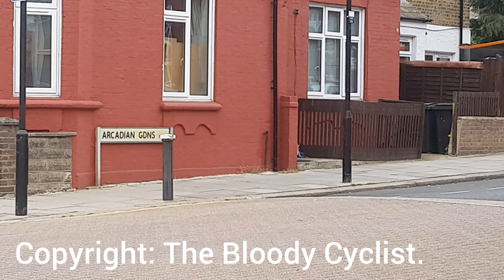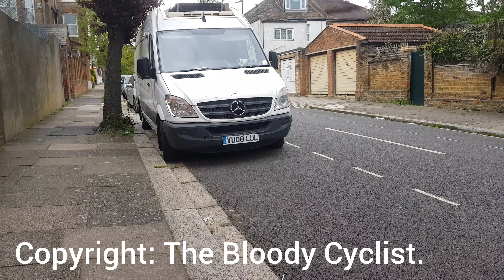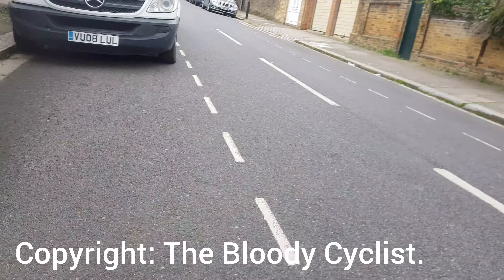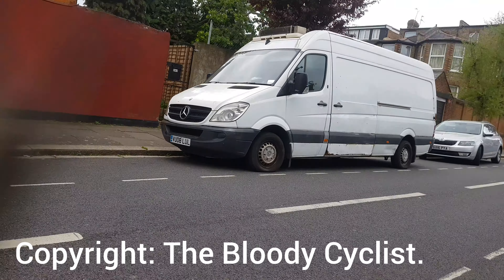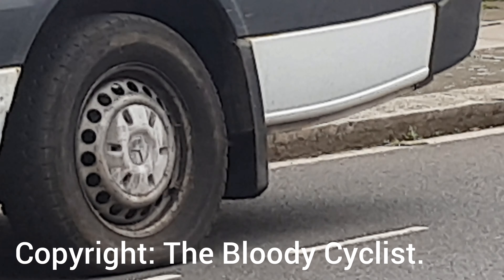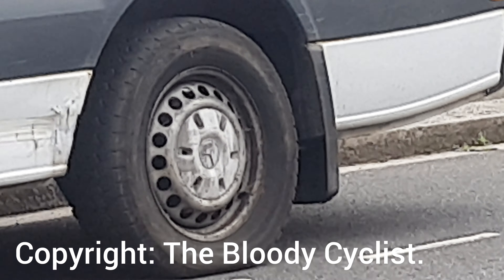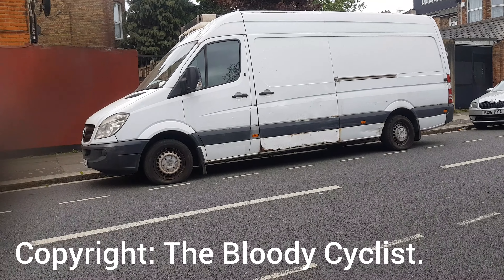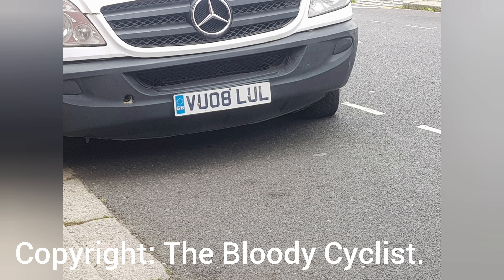Van with seriously under inflated tyres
Mercedes van with seriously under inflated tyres.